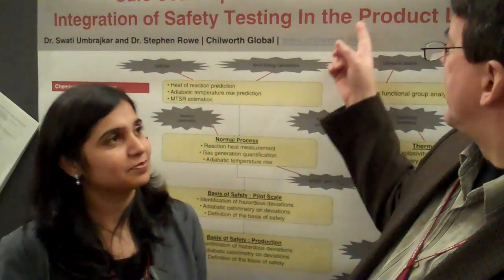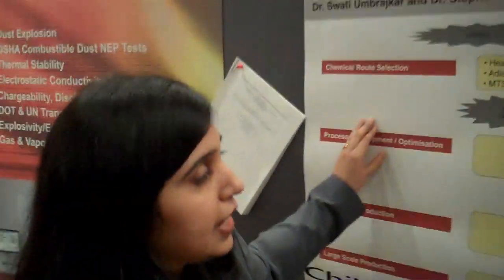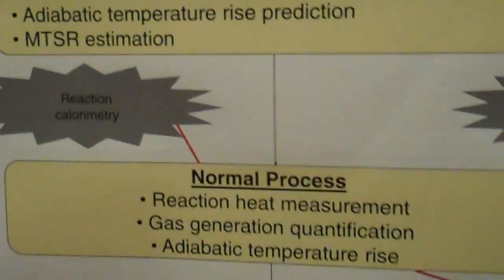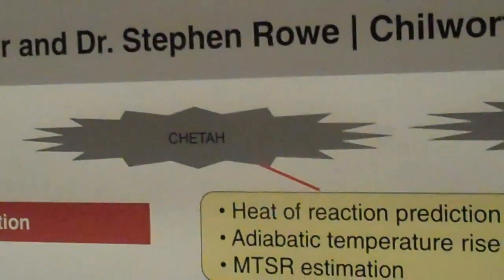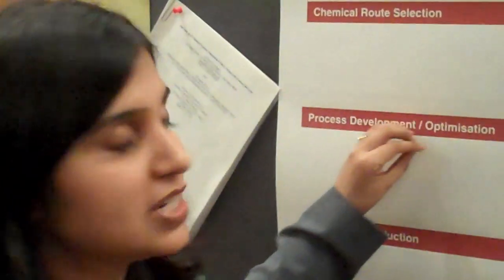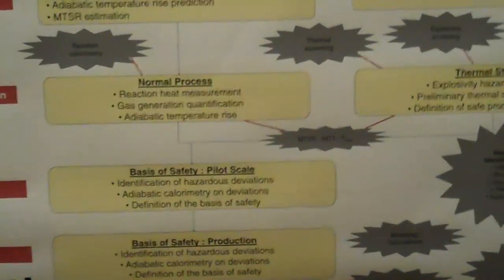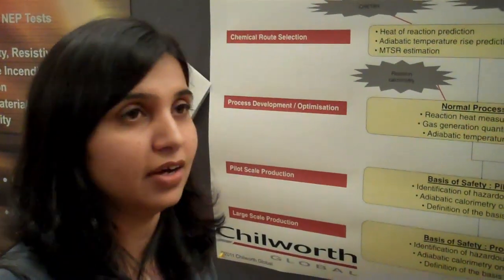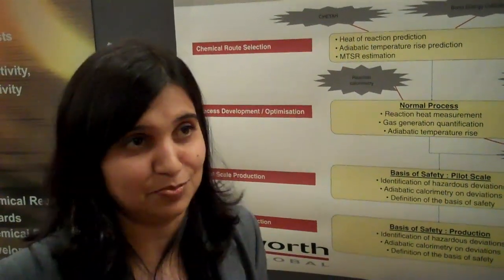Swati Umbrajkar Discusses Integration of Safety Testing In Product Life Cycle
Swati Umbrajkar, Manager of the Chemical Process Evaluation Group at Chilworth Global discusses her poster and proceeding titled: Safe Scale up of Chemical Processes: Integration of Safety Testing In Product Life Cycle. Read more on ChEnected (add link here) . Recorded on March 15, 2011 using a Flip Video camera.